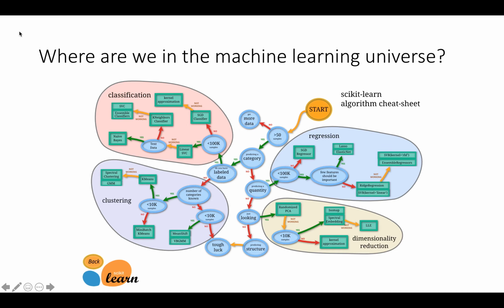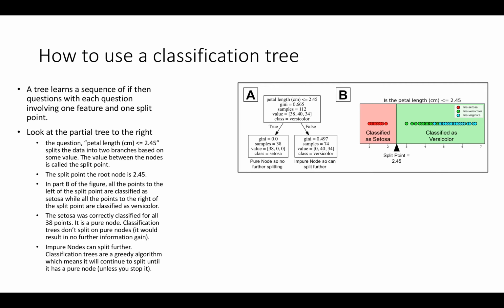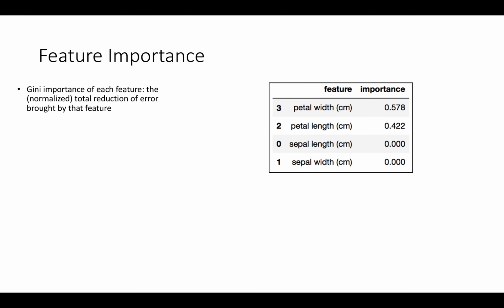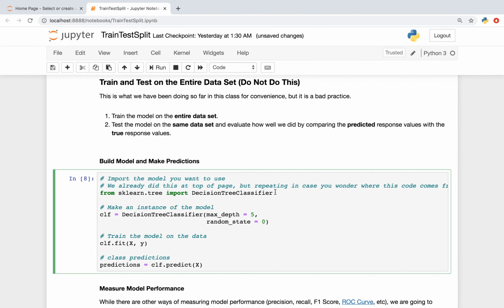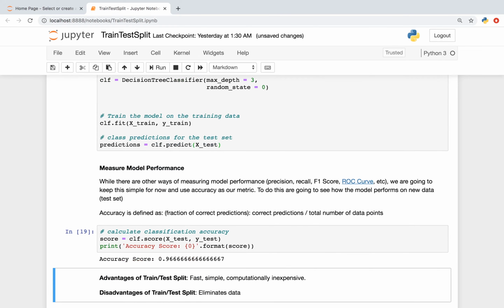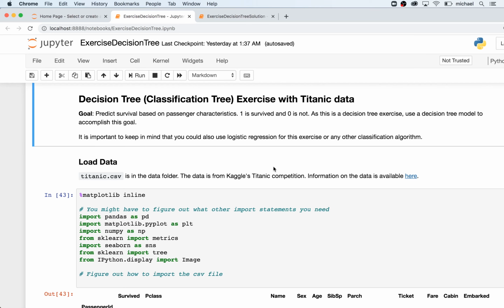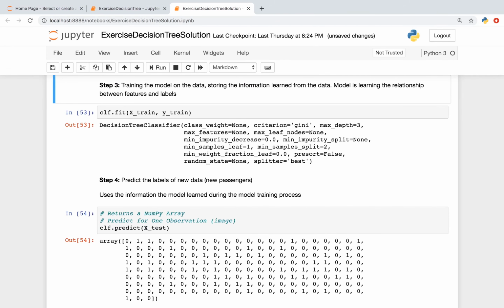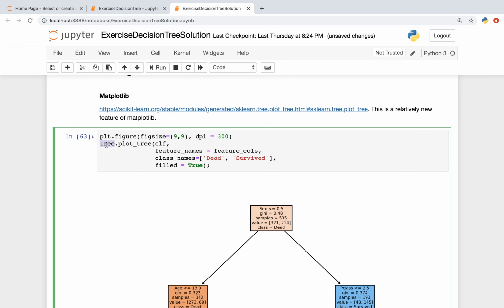Understanding Decision Trees using Python (scikit-learn)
This is an old video I made on decision trees using scikit-learn (python) for a course back in 2019 that I am making public now.

09:31: Train Test Split (TrainTestSplit.ipynb)
18:17: Decision Tree Exercise with Titantic Data (ExerciseDecisionTree.ipynb)
18:52: Solution to Decision Tree Exercise with Titantic Data (ExerciseDecisionTreeSolution.ipynb)
19:18: Arrange Data into Features Matrix and Target Vector (ExerciseDecisionTreeSolution.ipynb)
21:02: Split Data into Training and Testing Sets (ExerciseDecisionTreeSolution.ipynb)
21:12: Fit a Decision Tree on the Titantic Dataset (ExerciseDecisionTreeSolution.ipynb)
21:56: Make Predictions on the Testing Set and Calculate the Accuracy (ExerciseDecisionTreeSolution.ipynb)
22:10: Compare the Testing Accuracy to the Null Accuracy (ExerciseDecisionTreeSolution.ipynb)
23:38: Confusion Matrix of Titanic Predictions (ExerciseDecisionTreeSolution.ipynb)
24:14: Feature Importance Metric from Decision Trees (ExerciseDecisionTreeSolution.ipynb)
24:52: Creating a Decision Tree Visualization using Matplotlib and Graphviz (ExerciseDecisionTreeSolution.ipynb)